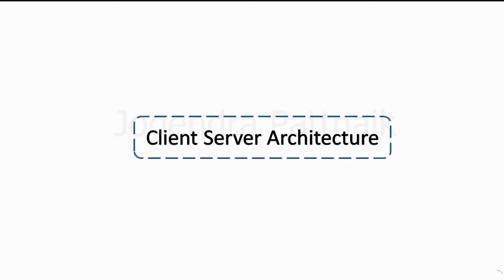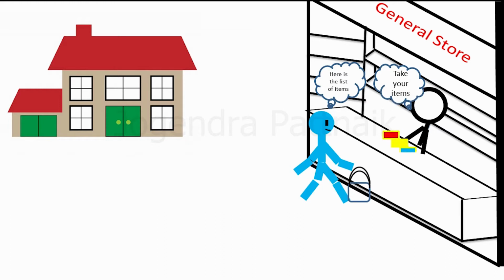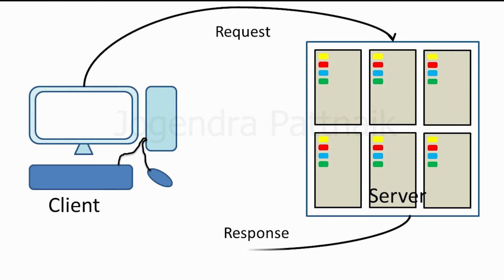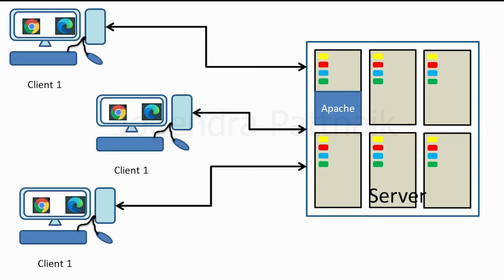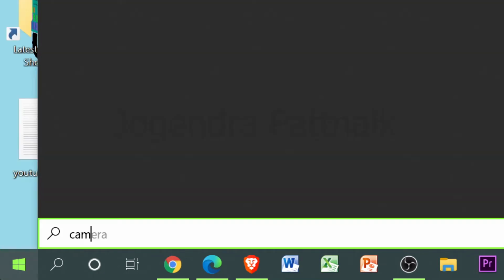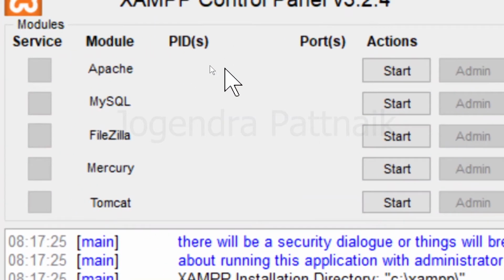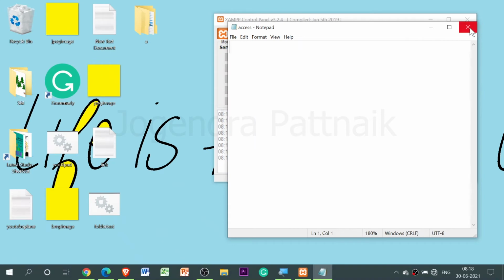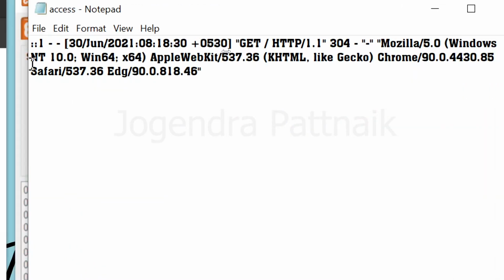Client-Server Architecture Client-ServerArchitecture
Welcome, let's discuss one of the most popular networks architecture The Client-Server Architecture. on which one of the most popular apps of the internet is built called the web.
So let's understand this concept with the help of an example.
You went to a grocery shop with a list of items. you requested the shopkeeper for items and the shopkeeper responded by either giving the items or giving an excuse for unavailable items. here the concept is very very simple you request an item and the shopkeeper responded.  in the same way in a computer network, some information is stored at a computer and requested are generated by other computers to access that information. the computer sending request is called a client computer and the computer giving response either with a data or message is known as a server.
Here we are discussing the client-server model in a network context but the client-server model is implemented in various computing models.
A server typically a web server has sufficient processing power, memory and Web server software like Apache and Microsoft IIS to serve information to the clients. on the other hand, clients can access information from Web browsers like Google Chrome and Microsoft Edge. A single Server may provide service to millions of clients at a single instance of time. One of the most popular applications based on the client-server model built is the Web which allows us to server information in the form of web pages and websites.
Let's see all of these things in real-time. here I am opening three of the browsers installed on my computer which are Google Chrome, Microsoft Edge and the Brave. so we use these browsers to make requests to Servers. Now I am going to start the Apache webserver I have installed on my computer. In addition to the web servers, we also have mail servers like mercury, application servers like Tomcat. To access the homepage of a local server, we have to type localhost on the browser. Here we have both the client process and the server process on the same machine but in case of internet, they are placed on the different computers.
We can keep track of the requests made to a server via its log file. now if I open the log file it's empty. But after making some requests you will see the list of requests. I can make requests from multiple browsers simultaneously. And it will return the same Welcome page, the requests are going to log in to the log file.
We can see the requests made by all the clients, here the browsers are separate clients and the response is given by the Apache Web Server.
If we take the same example in the case of internet where we are the client and computer serving us some information is the Server.for example here i am requesting the website youtube and the computers having data of youtube are all youtube servers containing youtube videos, their access and presentation methods.
Some popular internet applications based on this architecture are The Web and The Electronic Mail.
Okay, that's all for this video. I hope you got some basic idea on the Client-Server Architecture.